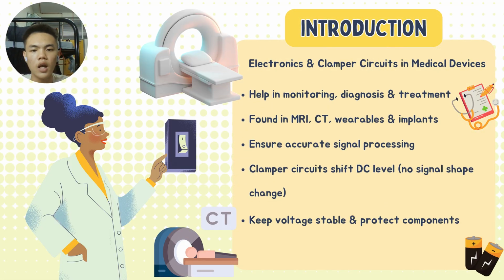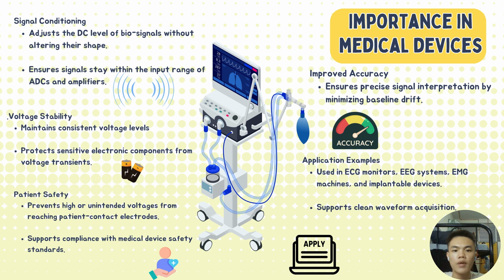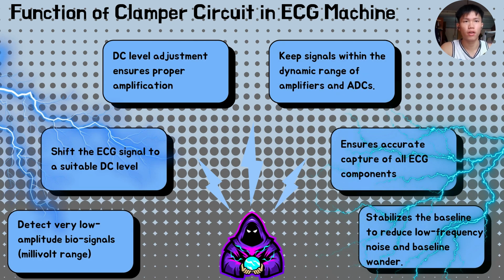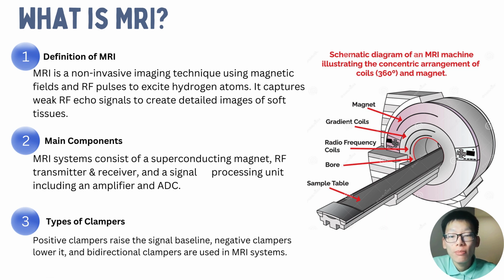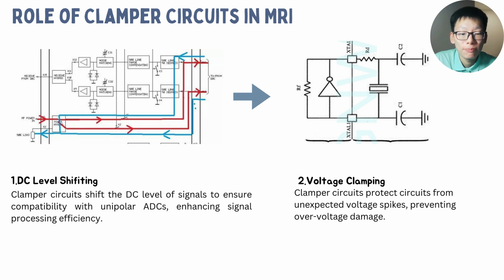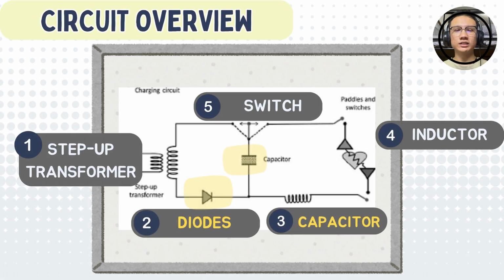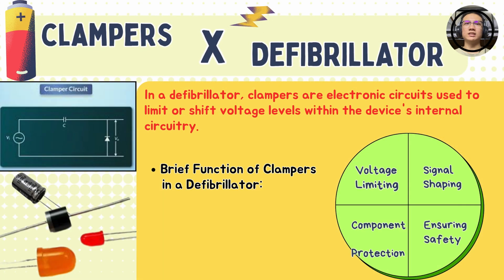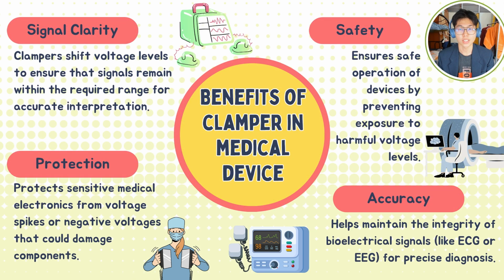Application of Clamper Circuits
This video provides clear information about how clamper circuits work in medical devices.

Made by LIM HAO LEONG, CHONG JIN CI, YIP CHUNG ZHEN, ZHANG HAN YUAN, PHONG CHANG JIE